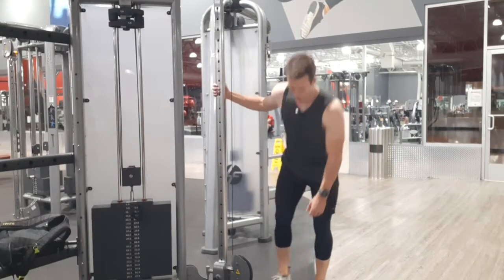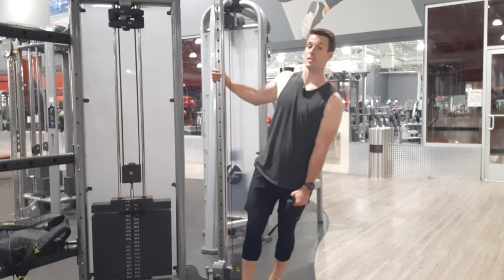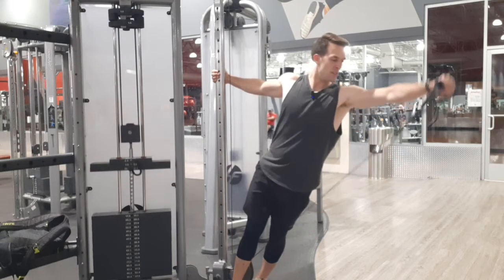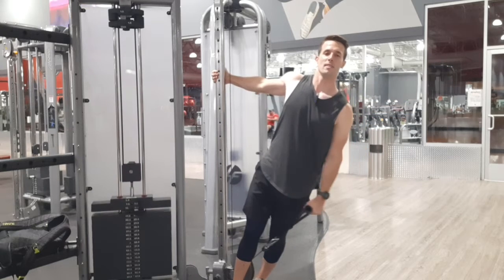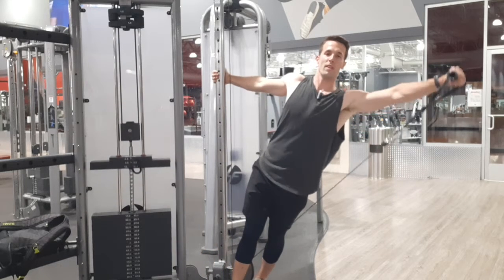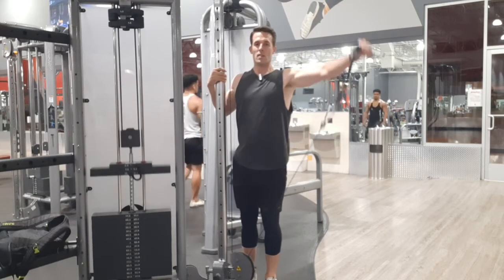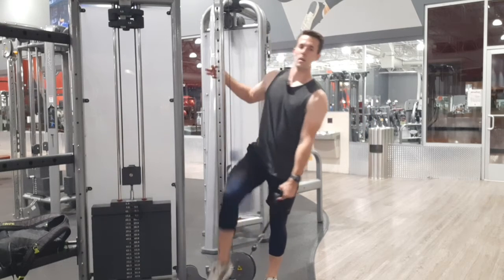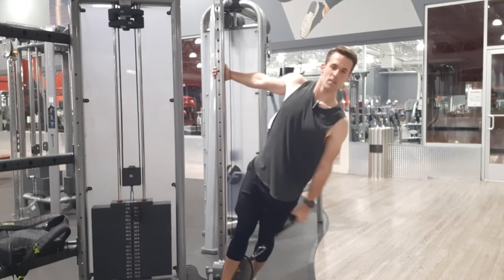Egyptian Lateral Raise